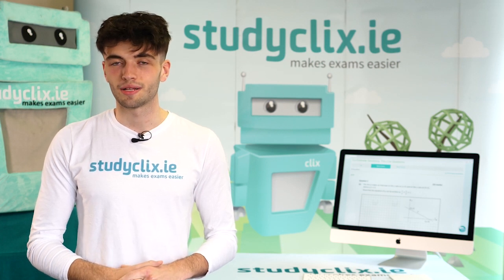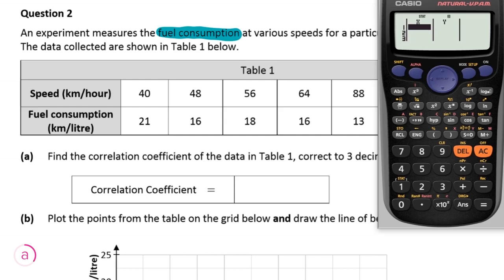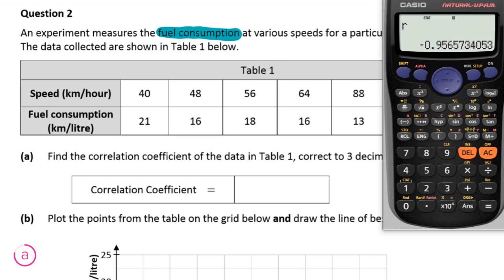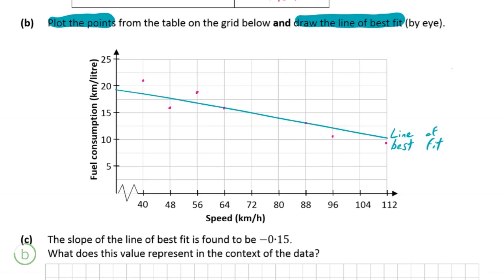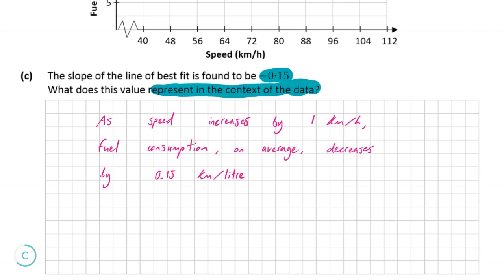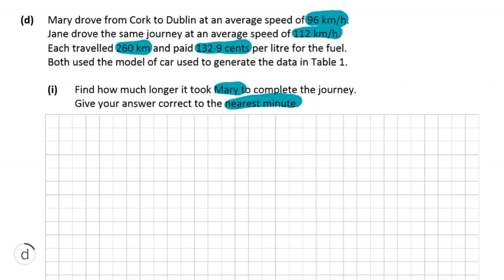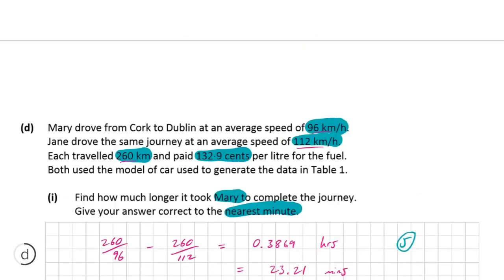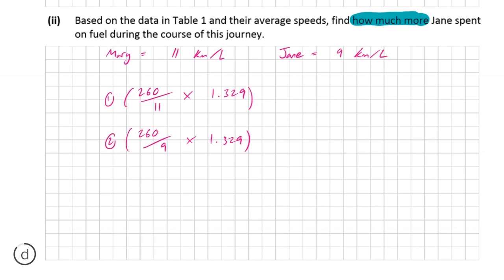2017 LC HL P2 Q2 - Studyclix Maths Solution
Watch Seán walk through this question to show you how to get full marks. For more Leaving Cert HL video solutions, check out